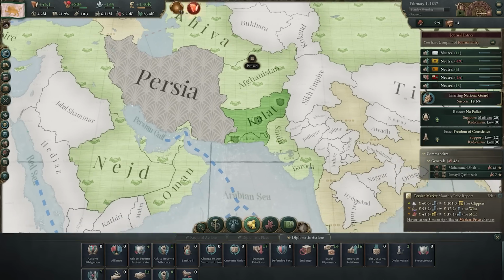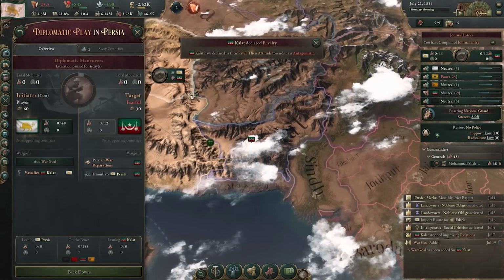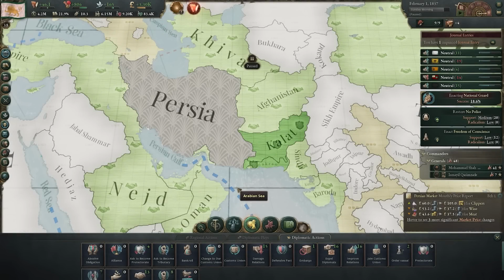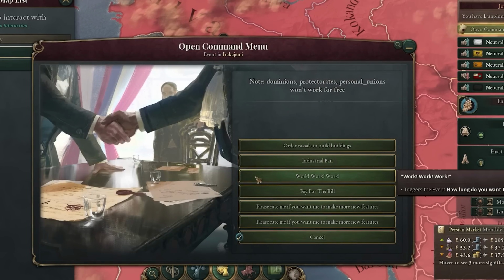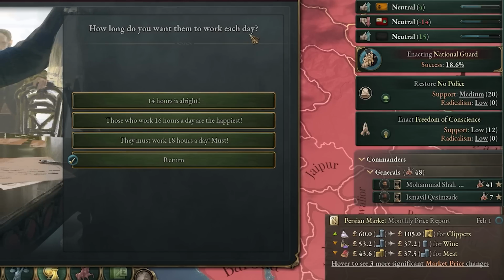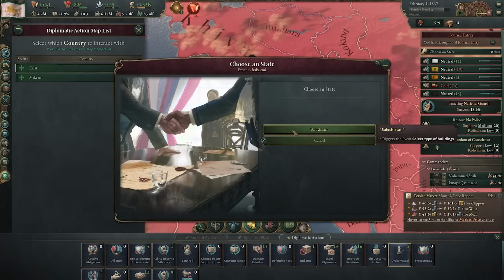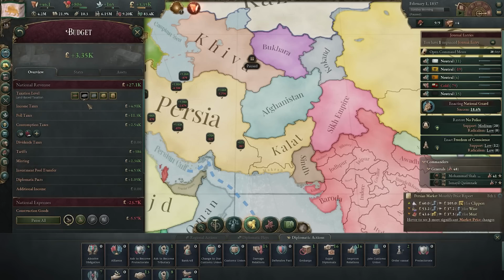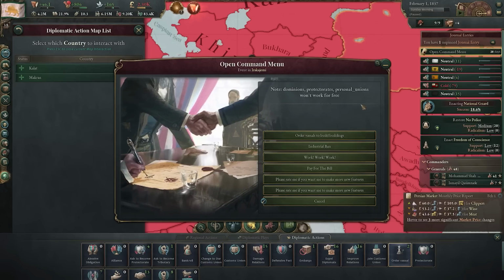FIXING Victoria 3's War & Conquest Problem With THIS Expansion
Victoria 3 Best Order Expansion Mod makes subjects, tributaries, dominions, puppets, etc more powerful in Victoria 3 by giving us powers to manage their build priorities, fund or cut their constructions, change their working hours, enact industrial bans, bankroll and so much more using the modded tool: order vassal!

Contents:
0:00 - The Problem with subjects in Victoria 3
1:38 - Get dat bread
2:18 - Best Order
3:20 - Working the people harder
4:25 - The economy has changed
6:28 - investing & bankrolling
7:46 - construction & buildings for subjects